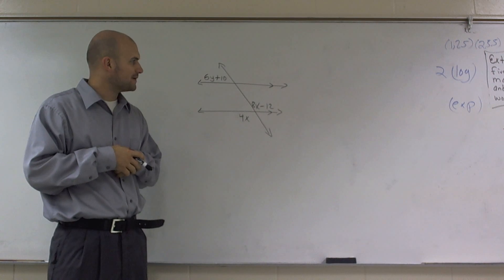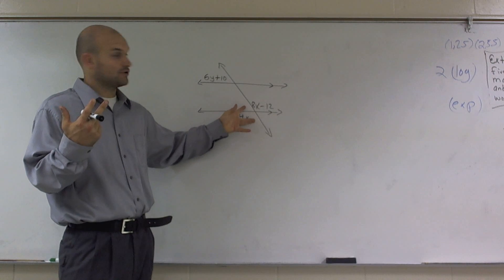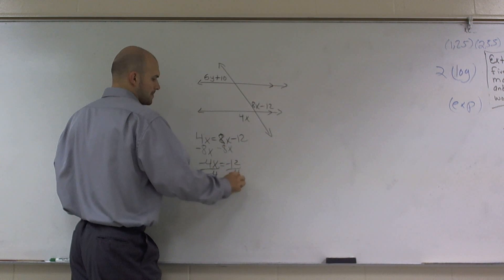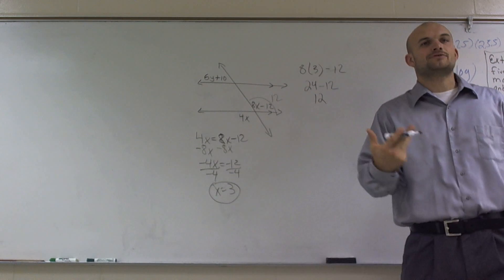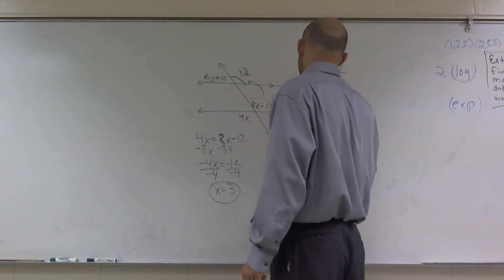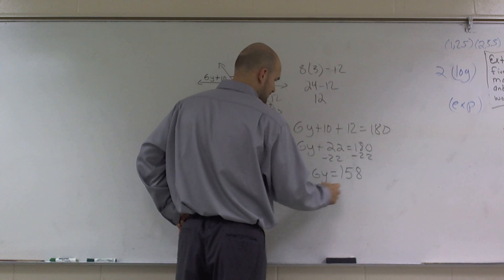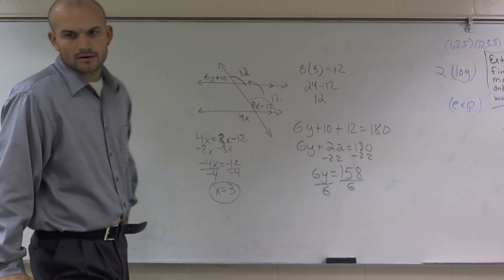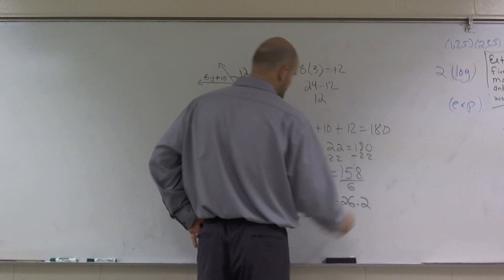Vertical Angles, Supplementary Angles and Corresponding Angles Used to Solve for X